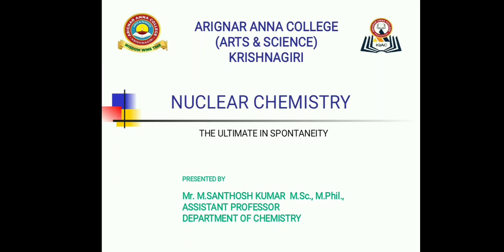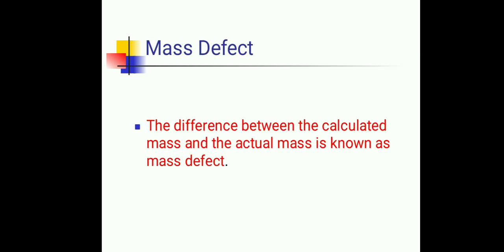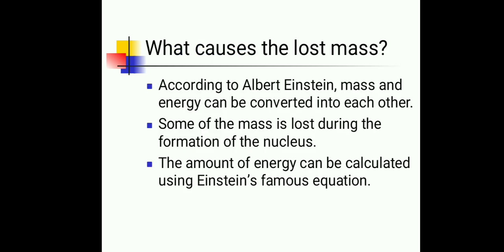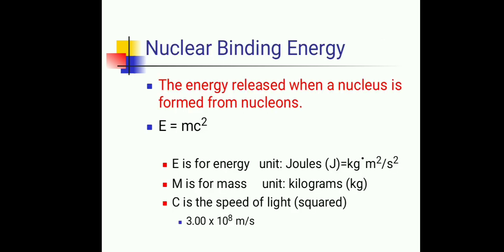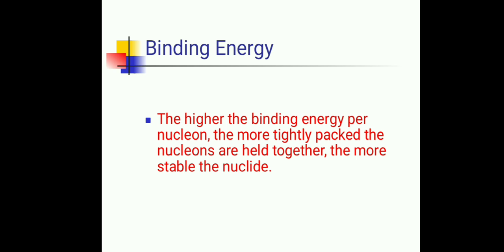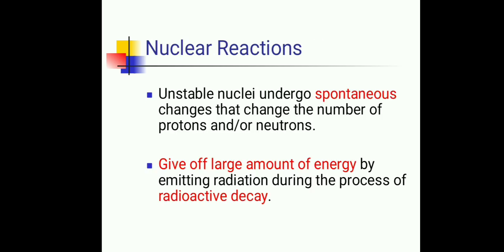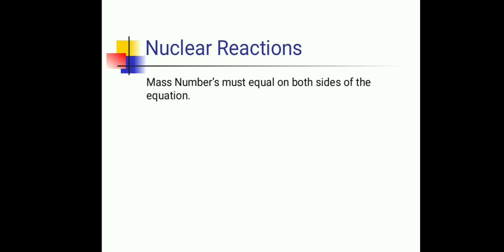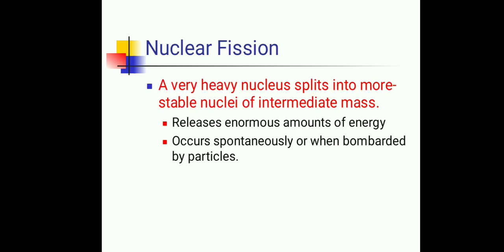Topic: Nuclear Chemistry - Santhosh Kumar M / Arignar Anna College(Arts & Science).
Topic: Nuclear Chemistry - Santhosh Kumar M / Department of Chemistry